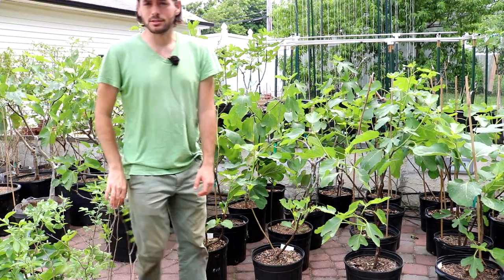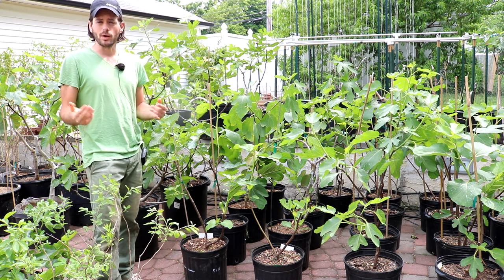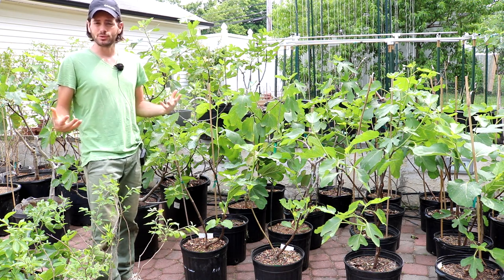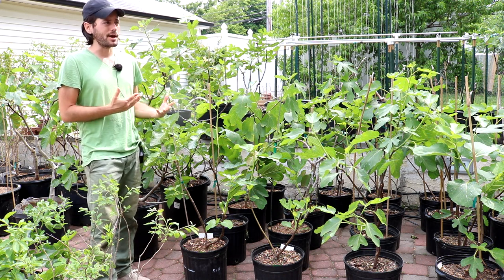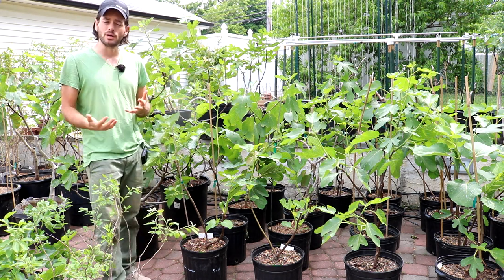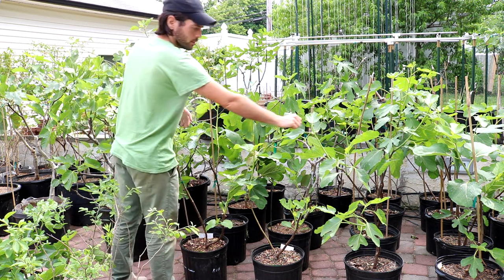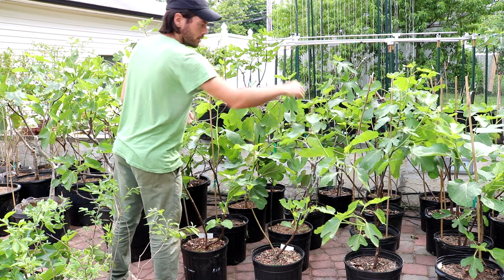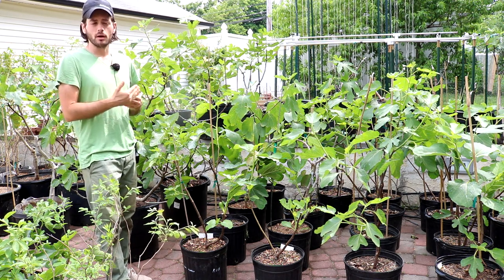Summer (Rivers) Pruning Fig Trees for Increased & Timed Harvests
Rivers pruning is a type of pruning mentioned in Pons' book. "The Fig Trees of the Baleric Islands." He describes a form of pinching that commercial growers use to increase production and to time harvests for a second main crop late in the season. I've even accomplished the technique here, so I know it works, but it's not for everyone. You need a long growing season, but this is cash money for anyone trying to extend their harvest or to avoid monsoon season in the South.

Our Shop!